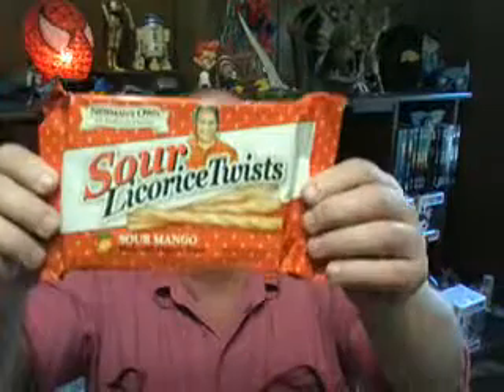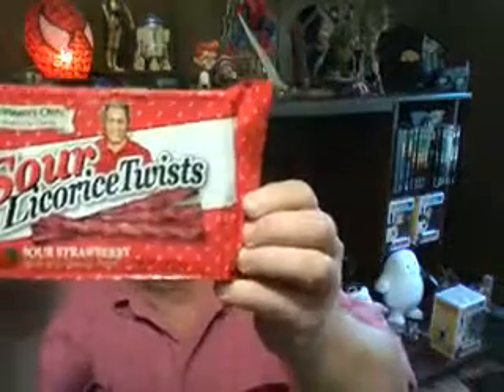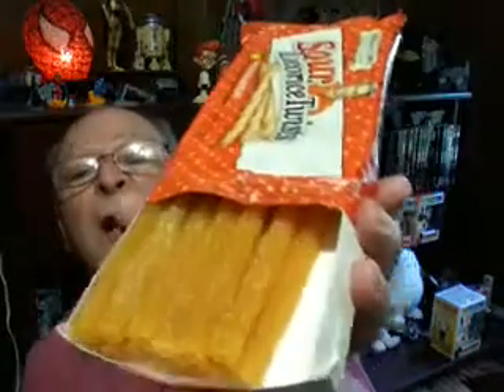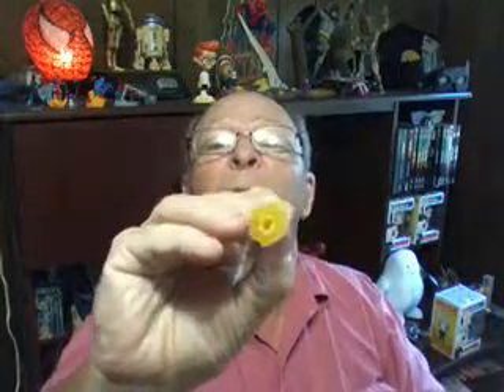Newman's Own Sour Licorice Twists taste test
In today's video I sample Newman's Own Sour Licorice Twists, three of the seven flavors. Organic licorice in delicious: Sour Apple, Sour Mango, and Sour Strawberry. Are the sour enough for me? We'll find out together